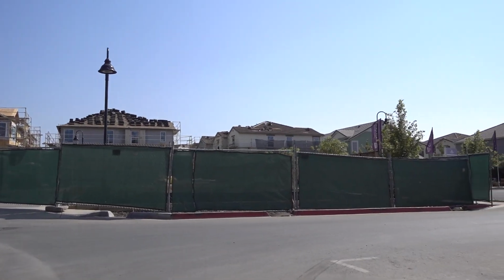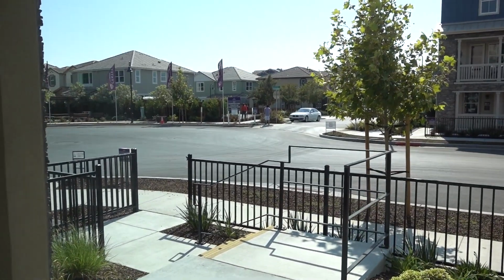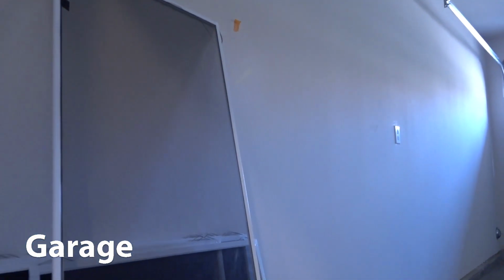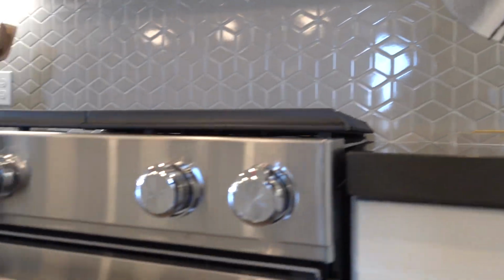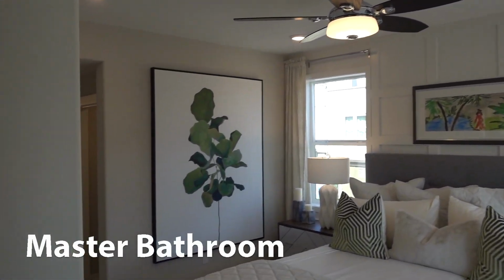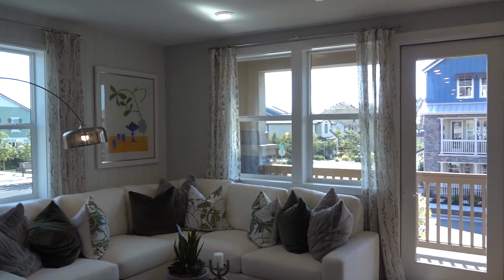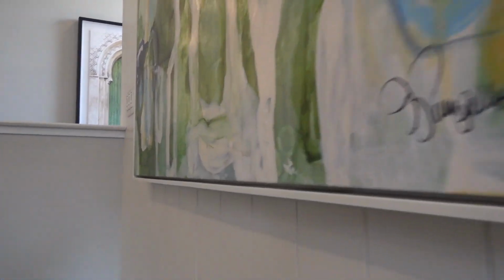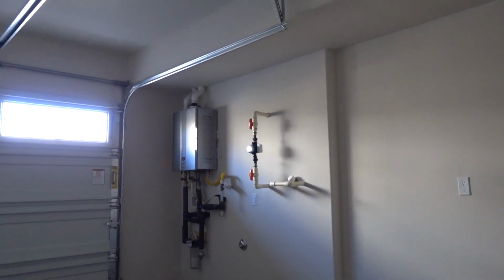2 Story Condo Tour w/ an Elevator | Fremont, California | $839,990 | 1,496 Sq ft | 2 Bed | 2.5 Bath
Join us every Mondays and Thursdays at 3:30 PM PST for a new video each and every week 😀

We are going to take you on a tour at a cozy 2 Story Condo today!  It is called the Juniper II and offers some nice features such as an elevator, lots of natural light for this corner home, and a nice place for an office on the 1st Floor.  This community is more unique in that they require someone who is 55 years old or older to buy and then live with you 60% of the time.  This is a great community for those who are family orientated.  Starting at $839,990, you will get 2 bedrooms, 2.5 bathrooms, 1 car garage in a 1,496 square feet home.  Located in Fremont, California from Century Communities in the Enclave at Mission Falls community, today's video will show you their Juniper II (2) Model from their Sierra Collection.  Are you looking to invest in Real Estate, curious about homes in the Bay Area, or need some interior design ideas?  Come join us and see what they have to offer Fremont!

Location: Fremont, California
Model: The Juniper II Model

Camera :
Sony RX0 II
Samsung Galaxy S20 Ultra

Thank you for supporting our channel.  The content in this video is accurate as of the recording date. Some of the offers mentioned may no longer be available.  Any use of other media is by fair-use only.